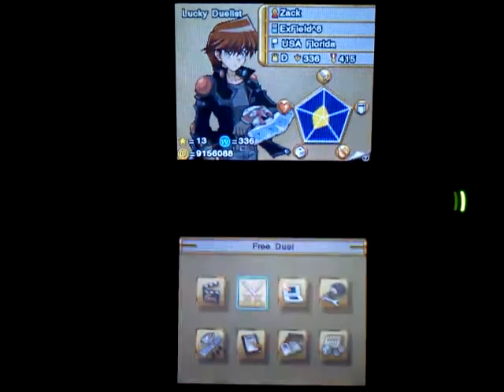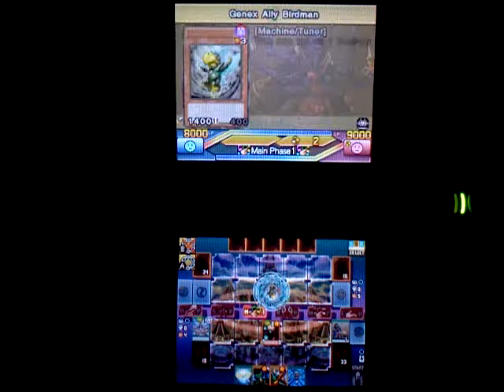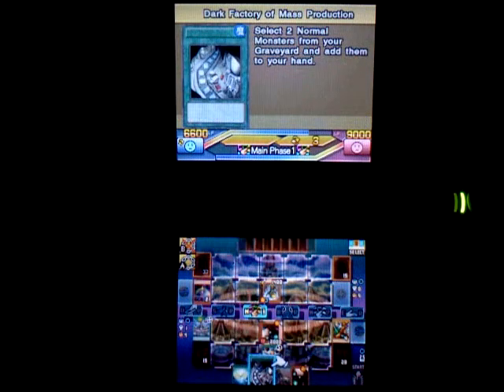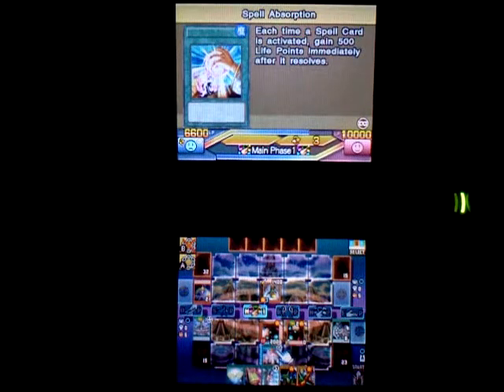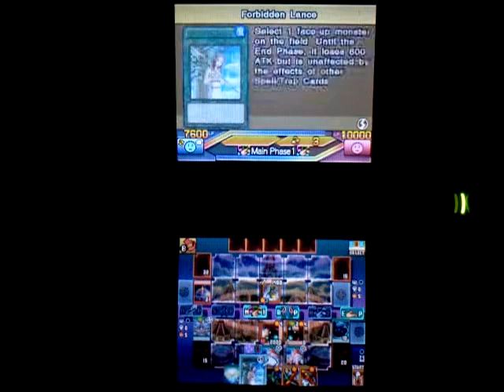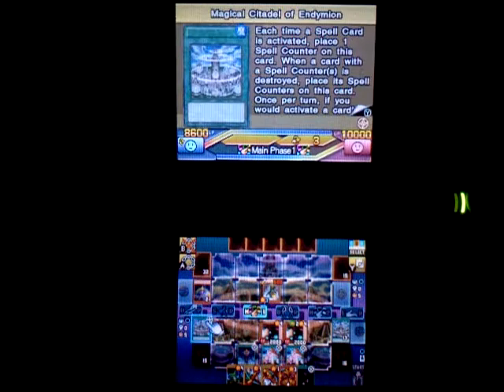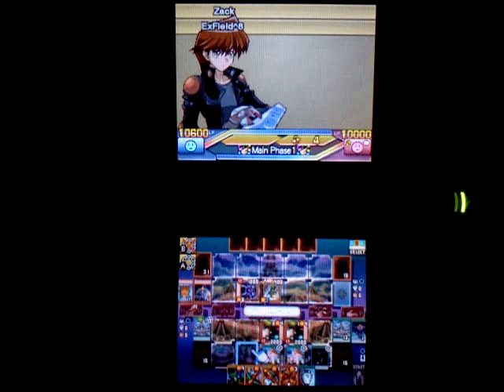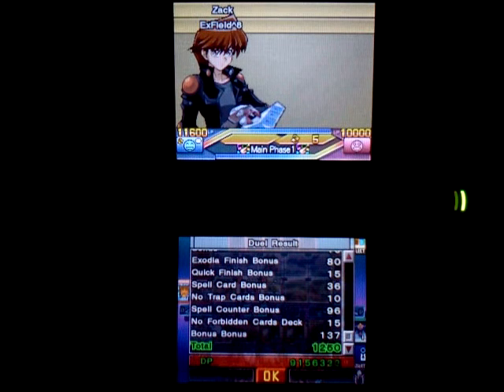SAEF vs Magical Merchant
Spell Absorbing Exodia Field deck, really fun to run, hate to go against. Overall, great deck i invented! :D

Wanna earn some free, easy money? Check-out:
With Swagbucks, you search and earn points. You can then turn those points into Amazon gift cards. This site is 100% legit!!! Please check it out.